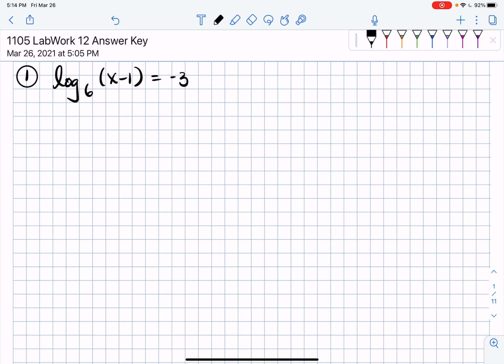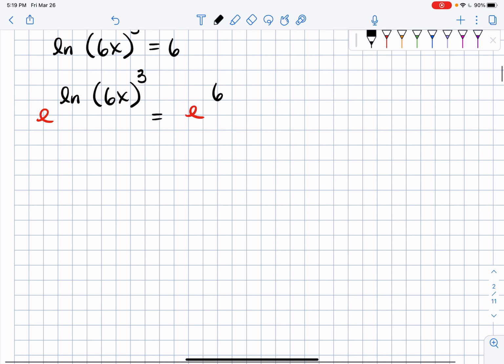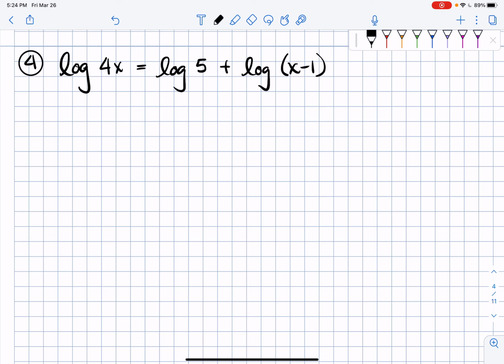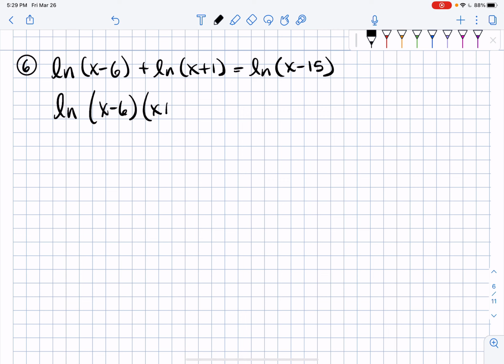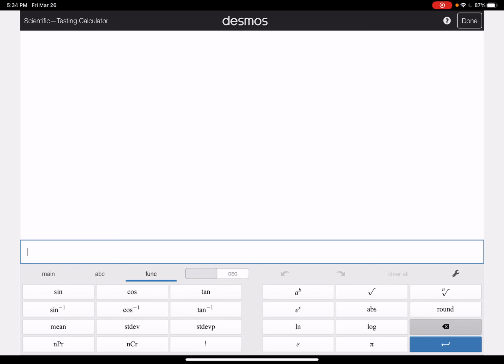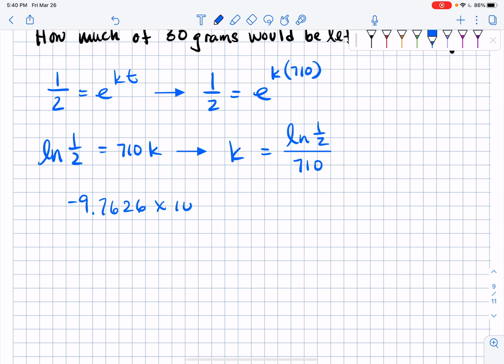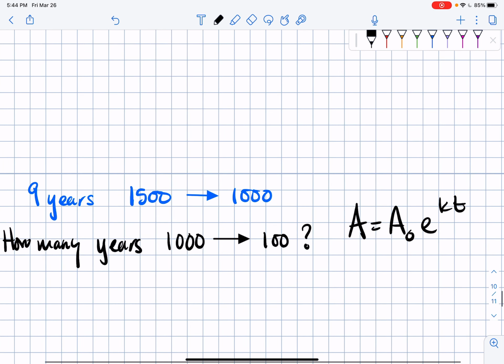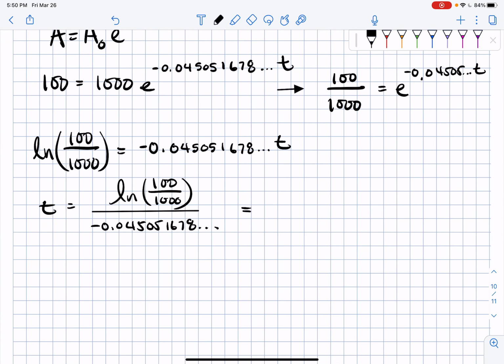1105 LabWork 13 Answer Key